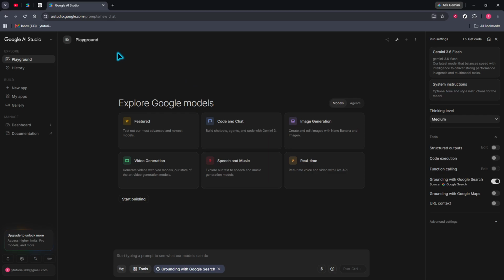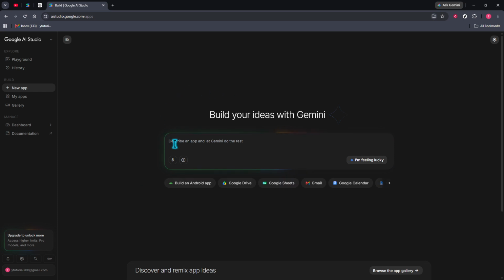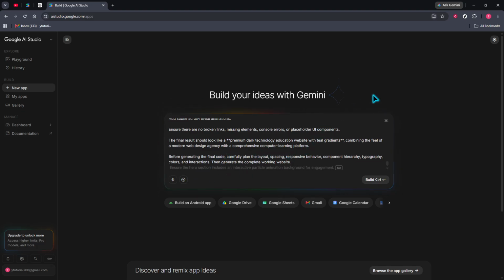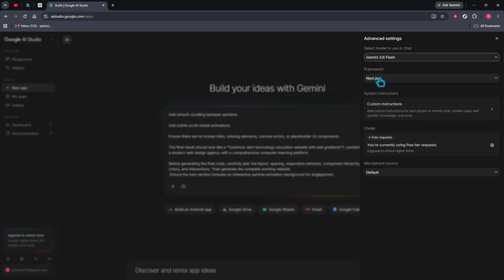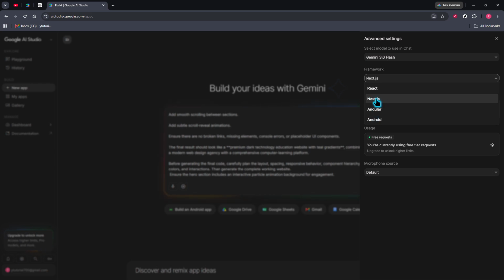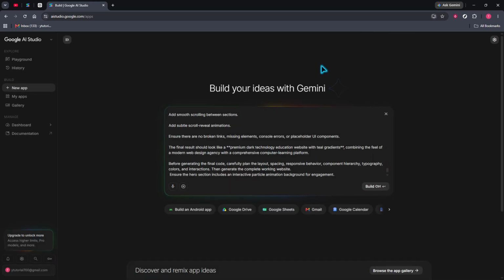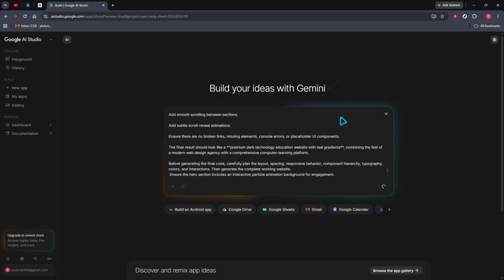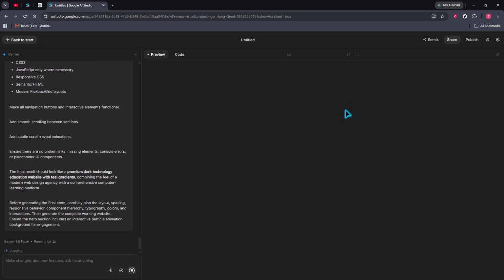How To Create Website Using Google AI Studio [2026 Guide]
How To Create Website Using Google AI Studio